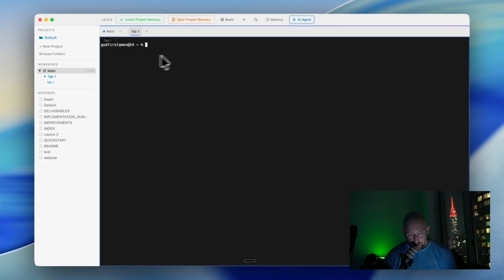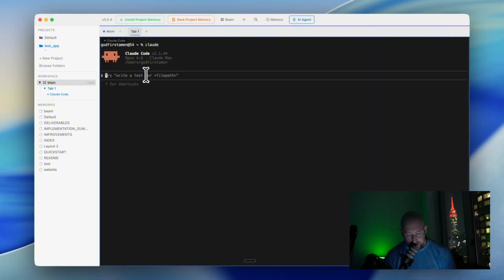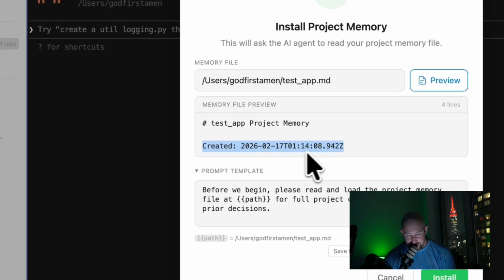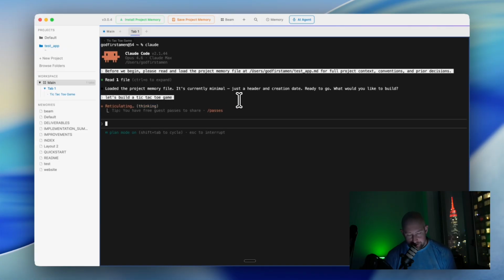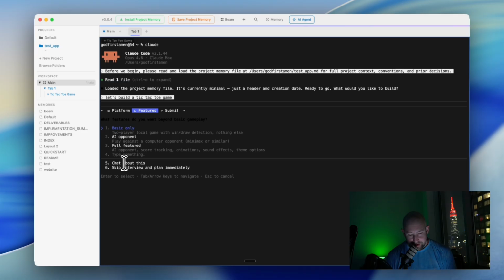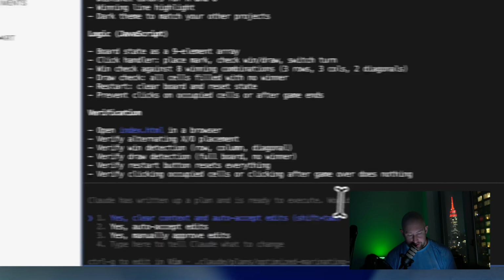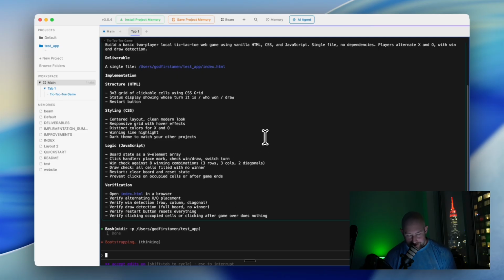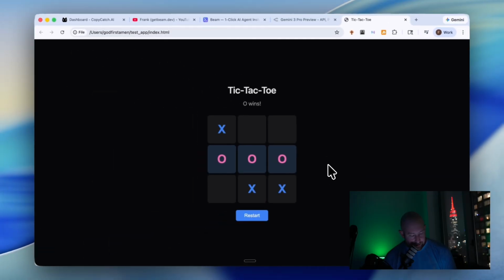Agentic Engineering Masterclass Episode 1: Tic Tac Toe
In this episode, we tour Beam IDE's GUI and build a tic tac toe game in the browser with Claude Code.